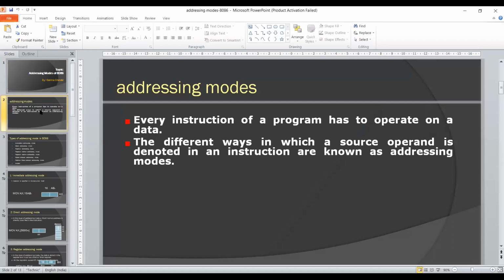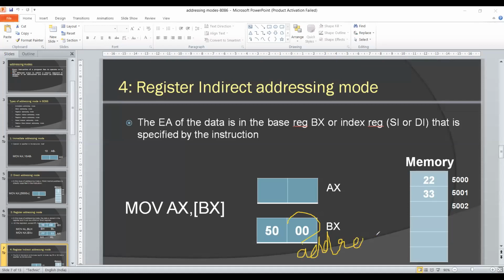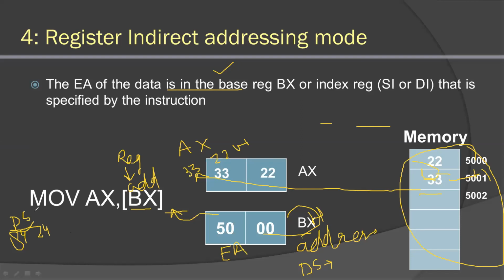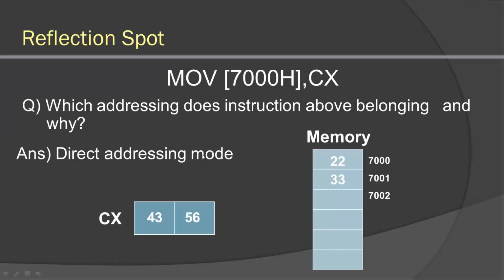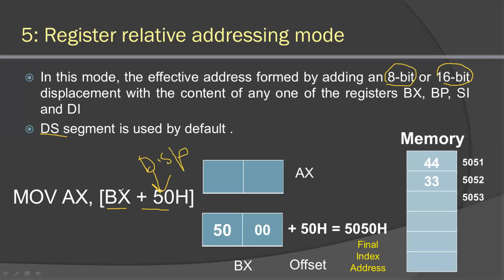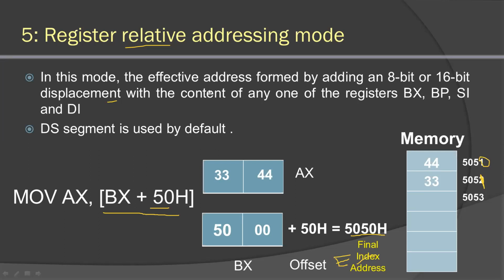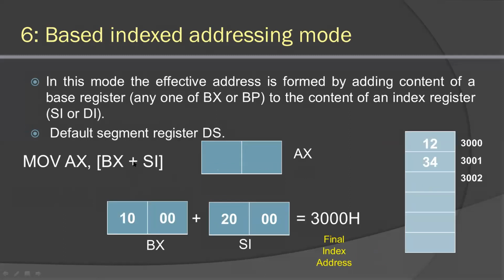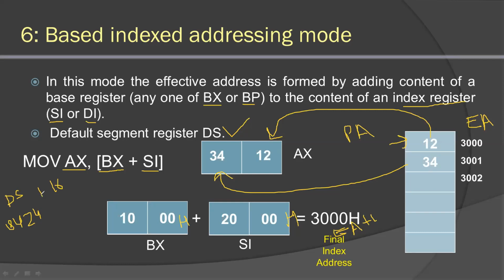8086 addressing modes part 2